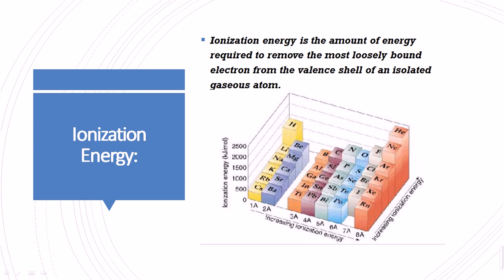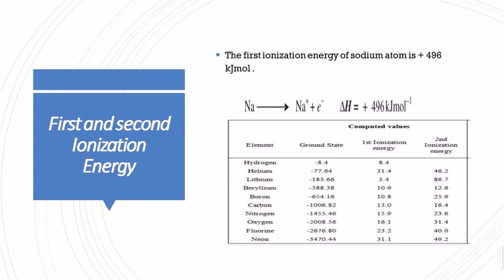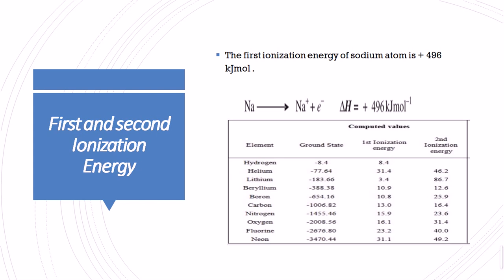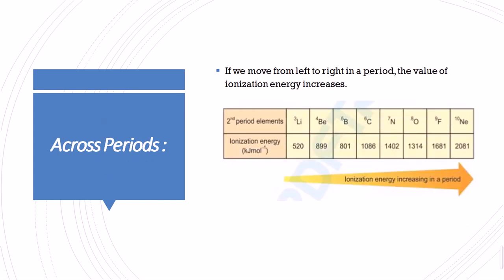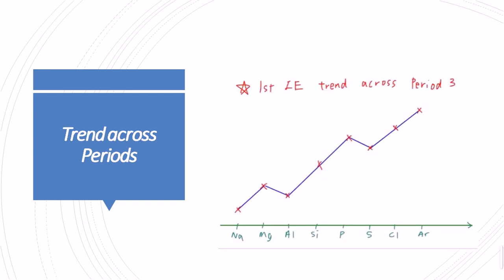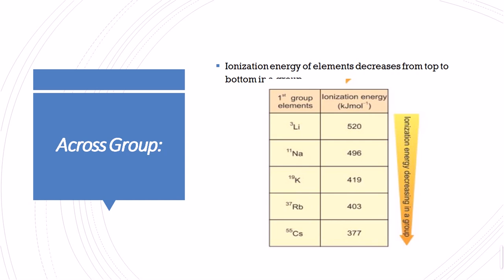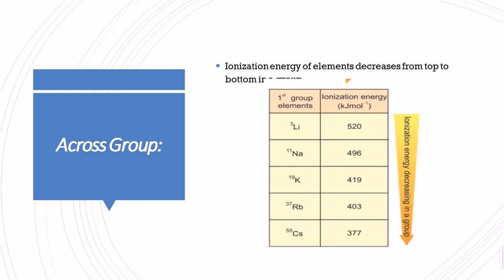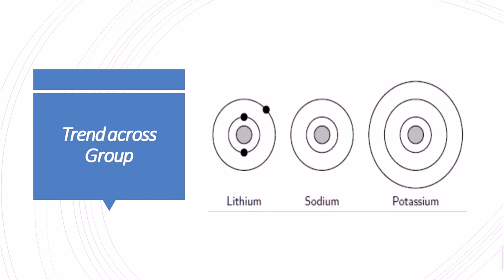Energy and it's trend across Periods and Groups#youtube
This is part of lecture 20 Ionization Energy
# Ionization Energy and It's trend across Periods and Groups
# Ionization Energy
# short
# Chembooster